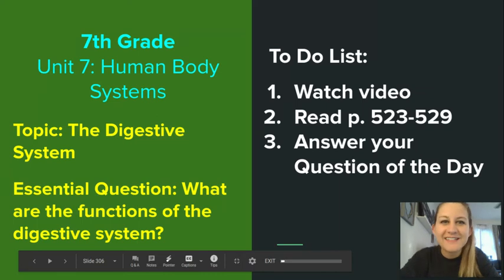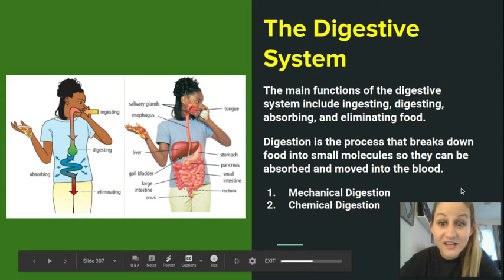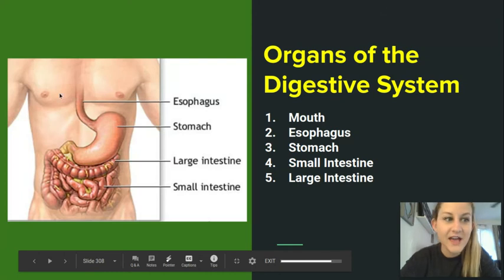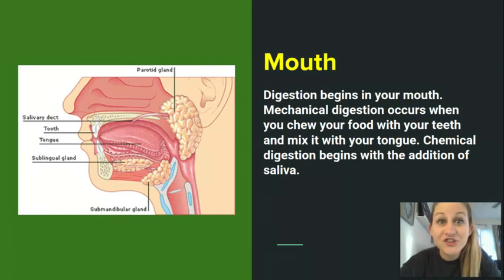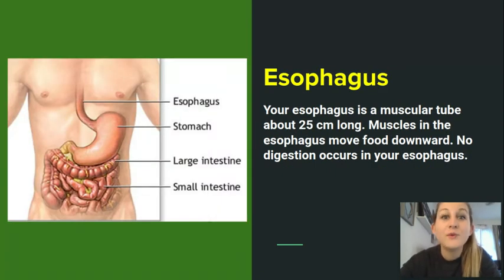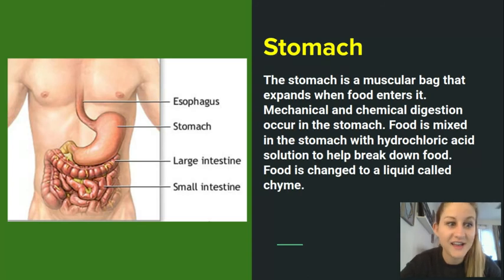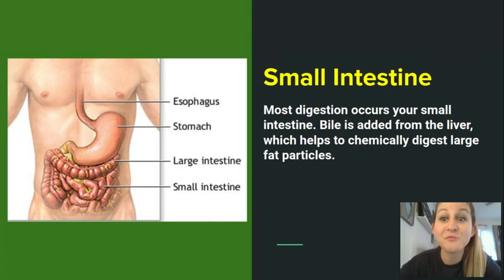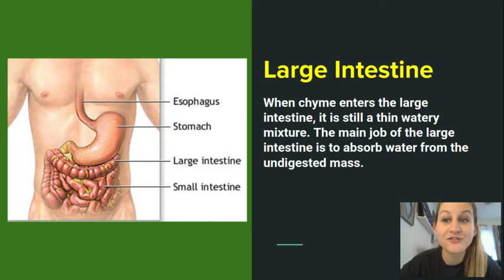7th The Digestive System